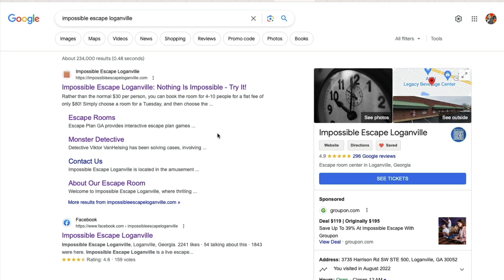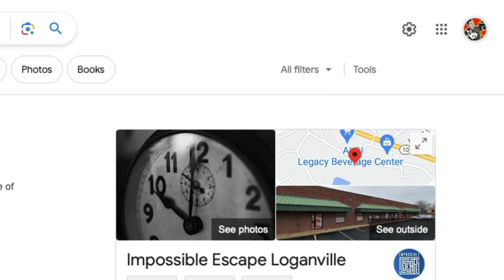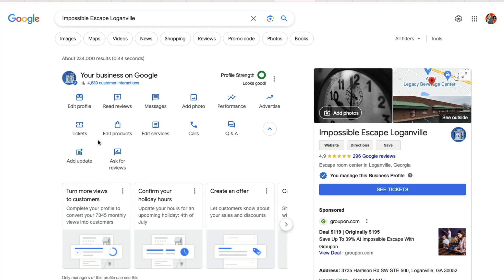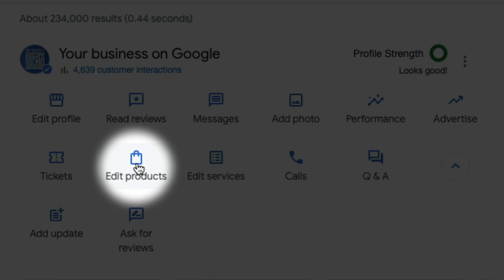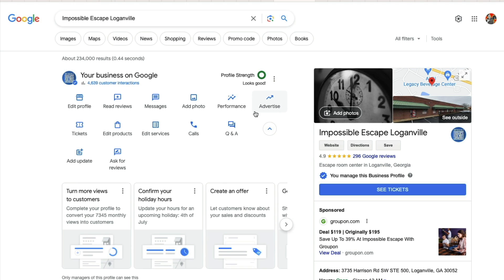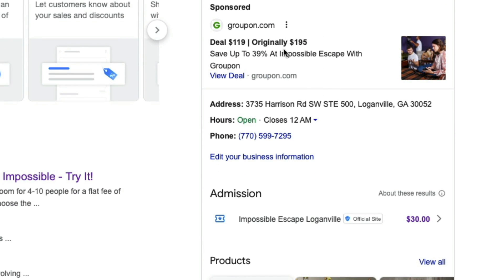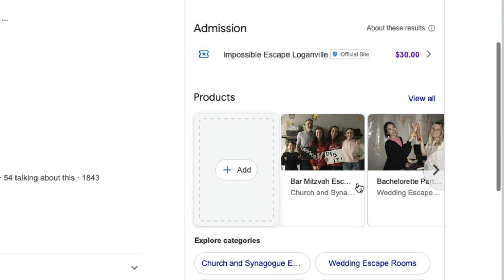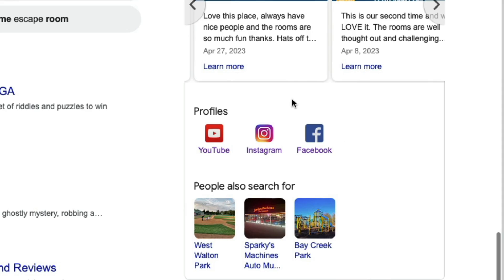How To Beat The Competition With Google Business Profiles - Main Street Business Strategies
Welcome to the first video of our comprehensive series on Google Business Profiles!  Download our FREE guide for Google Business Profiles
See how your business is doing with our free business report
Managing your online presence is crucial for any local business, and an optimized Google Business Profile can make a significant difference.

In this introductory video, we will give you an overview of what to expect in this series, where we will delve deep into every feature that Google Business Profile has to offer - from editing your profile, reading and responding to reviews, sending messages, adding photos, tracking performance, managing calls, editing products and services, handling Q & A, adding updates, asking for reviews, and so much more!

An optimized Google Business Profile is a powerful tool that can help local businesses increase visibility, engage with customers, and drive more traffic both online and offline. We have designed this series to equip you with the knowledge and skills needed to leverage this tool to its full potential.

Don't miss out on this opportunity to optimize your Google Business Profile and unleash its full potential for your local business.